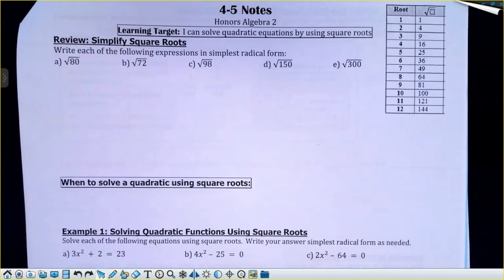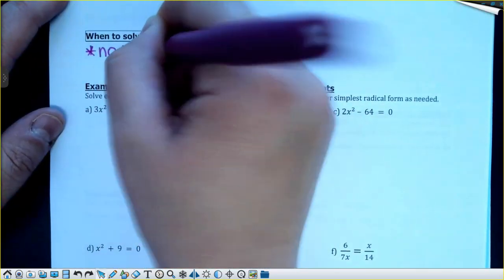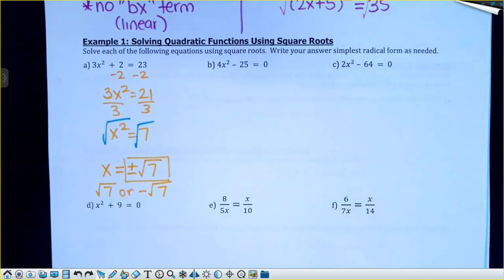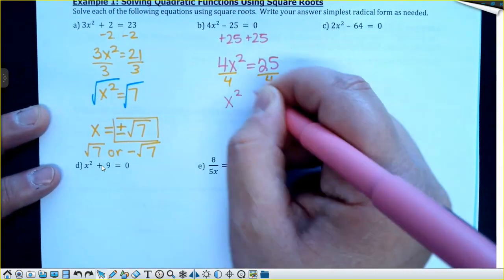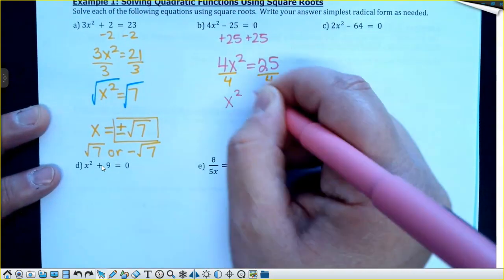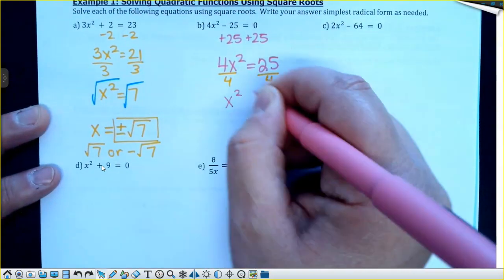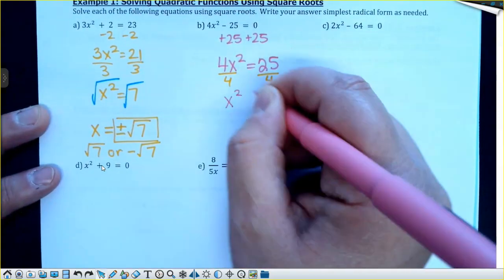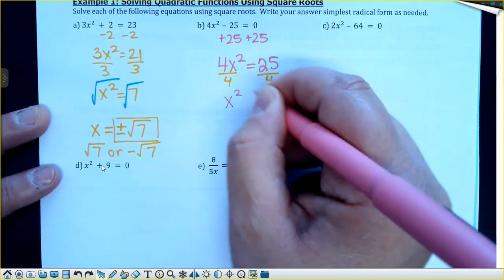HA2 4-5 Notes (solve quadratics using square roots)